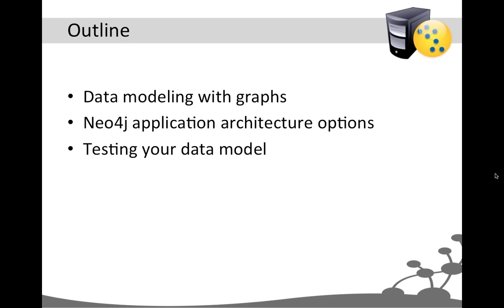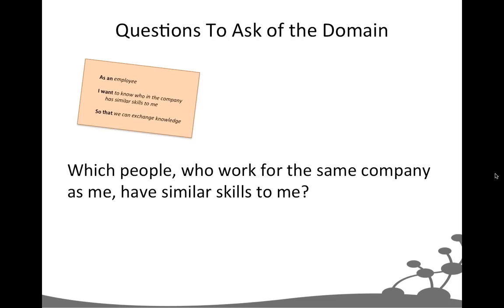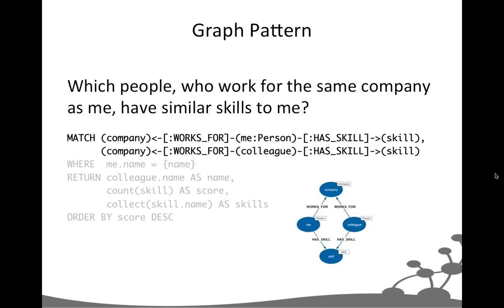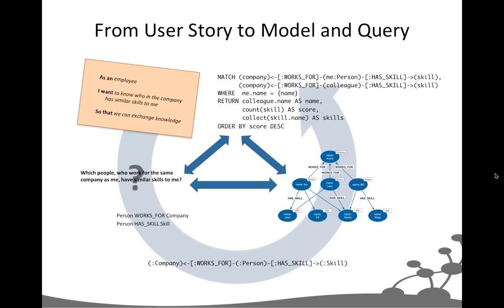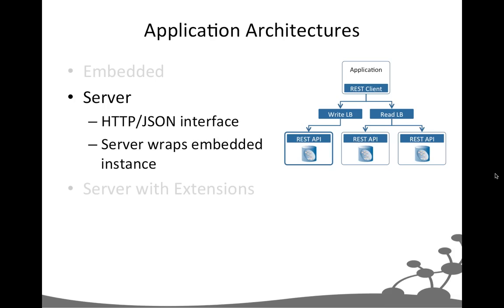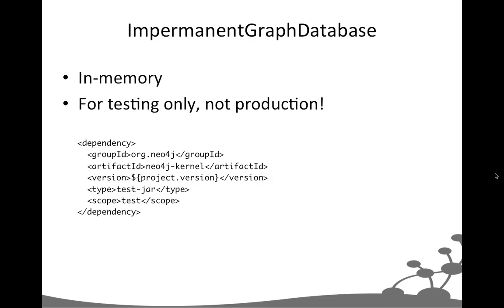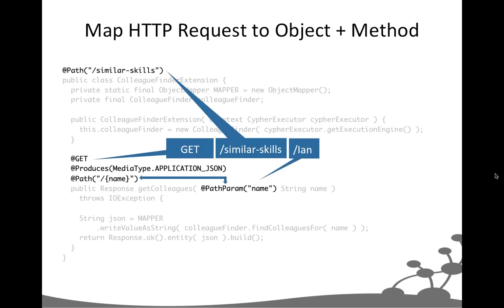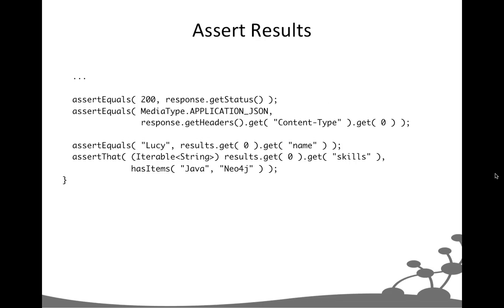Test Driven Graph Modelling | Ian Robinson, Engineer at Neo Technology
Discover how you can design and develop your graph application test by test.

Focusing on developing Cypher queries and unmanaged extensions, Ian will show you how to develop a suite of tests that then allow you to refactor our graph data model and migrate its data in line with changes to your application's business requirements.